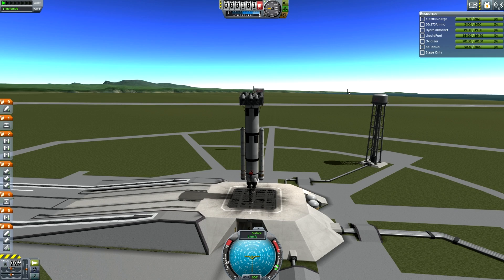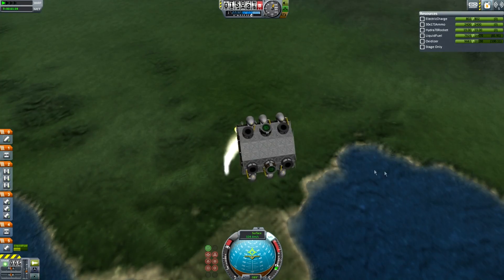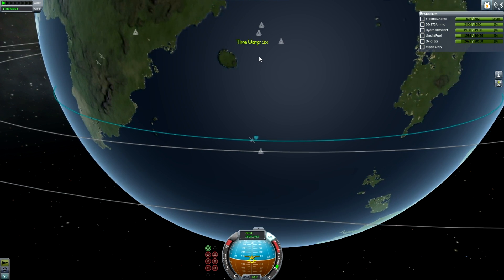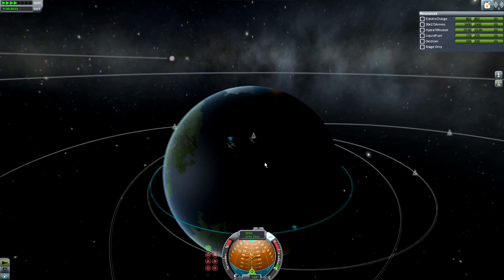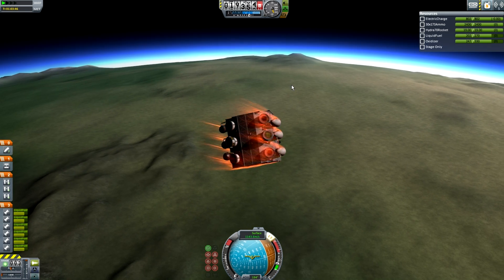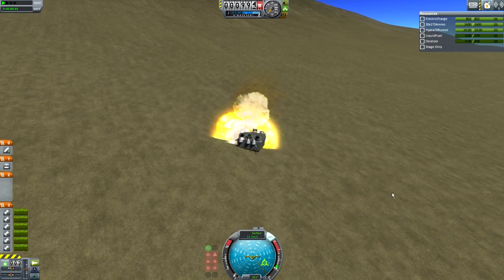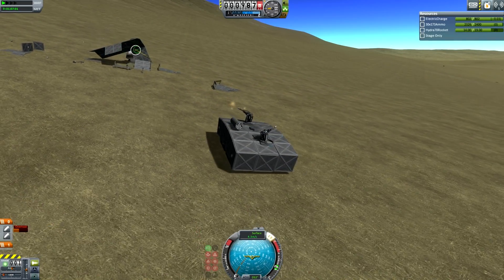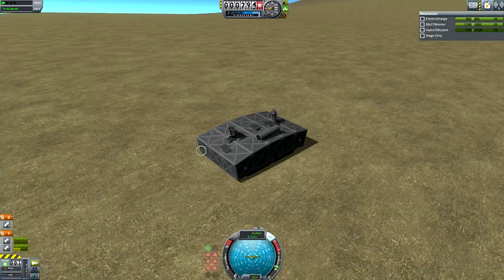Drop Tank, Kerbal Space Program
A drop pod... with a tank inside...